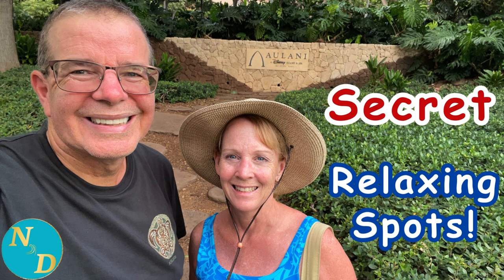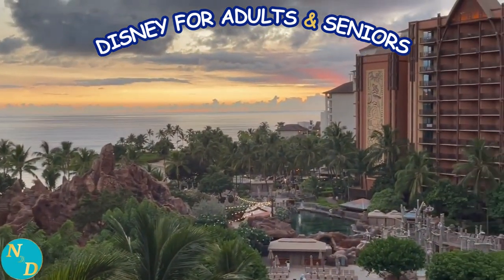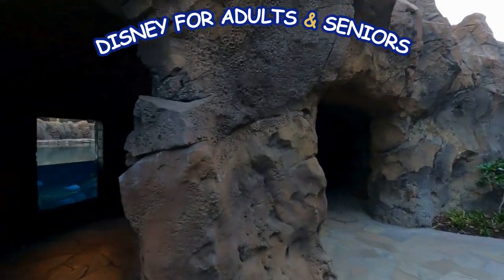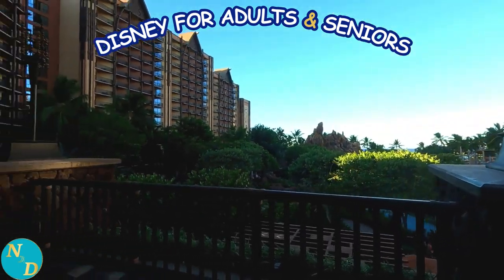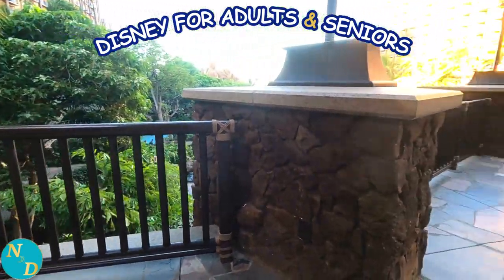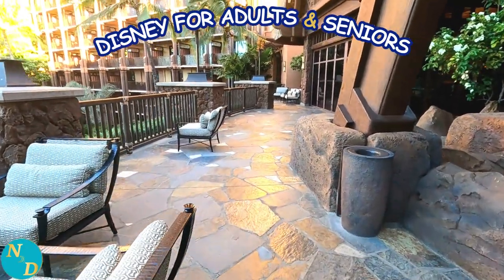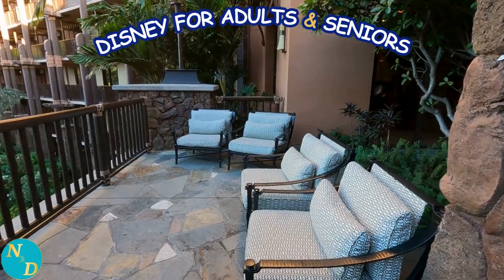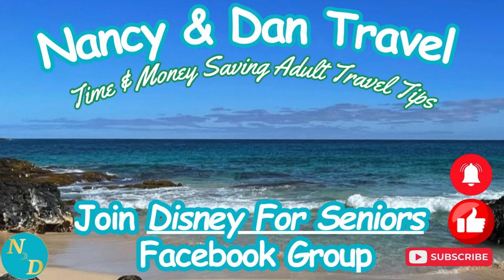Escape the Crowds: Hidden Gems for Adults and Seniors at Aulani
Discover the hidden gems at Aulani, a Disney Resort & Spa for a relaxing escape by adults and seniors from the crowds. From the Aulani Terrace with peaceful views overlooking the lush resort and Pacific Ocean, this short Hawaii vacation guide video for adults and seniors reveals to you what most others overlook for the perfect spots for our age group looking to get away from the hustle and bustle of the resort's business to unwind in paradise.

Escape the crowds at Aulani with these hidden gems for adults and seniors! Discover the relaxing terrace and overlooks for a peaceful retreat.